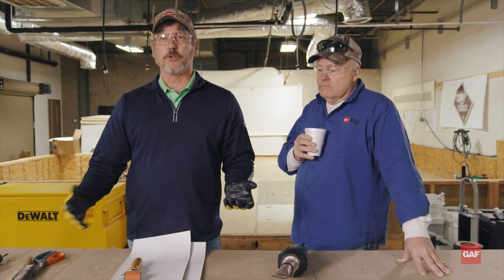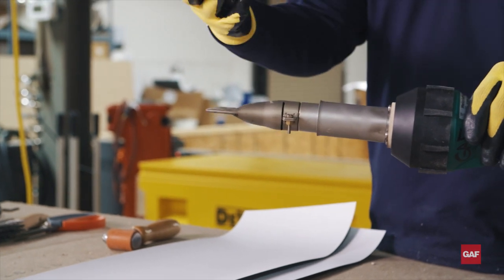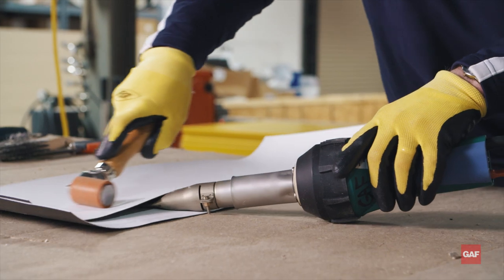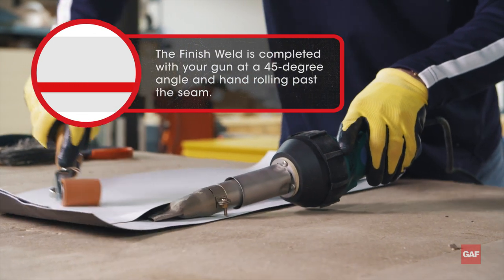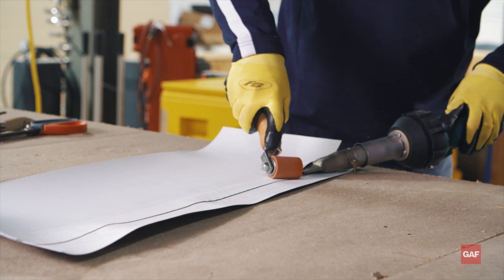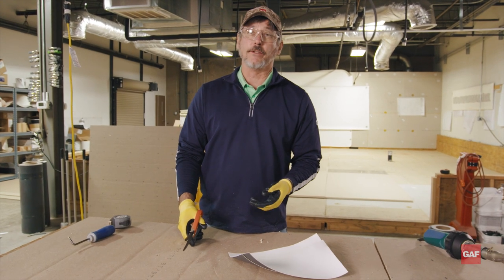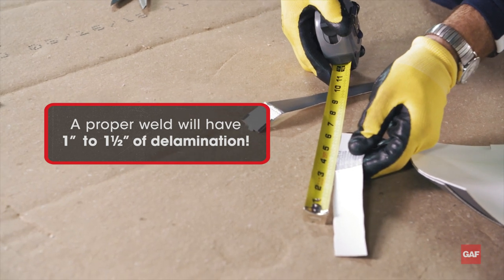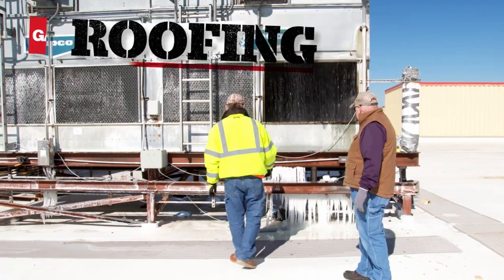Basic TPO Hand Welding Techniques | Roofing it Right with Dave & Wally by GAF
In this episode of GAF's Roofing It Right Series, Dave & Wally provide an overview on the basics of how to hand weld TPO membrane and TPO details. They show you the do's and don'ts of hand welding to get a proper weld, including pre-welds, finish welds, tacking, how to avoid stitching and others. The most important 3 elements to remember? Speed, heat and pressure!